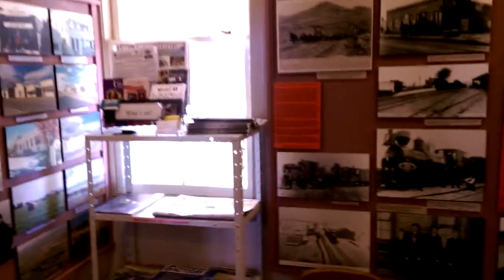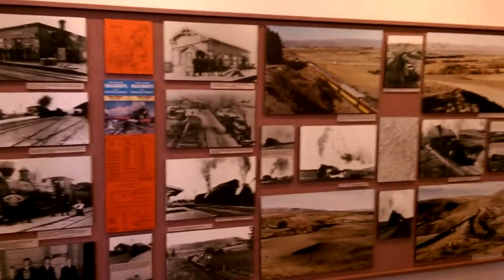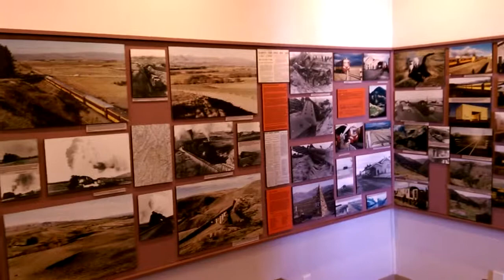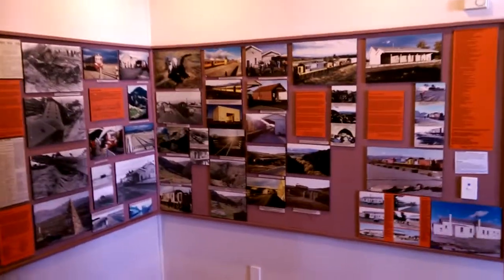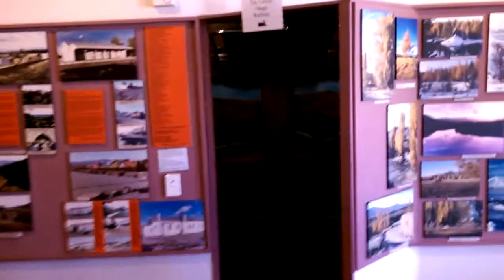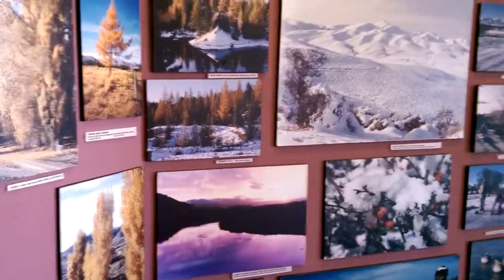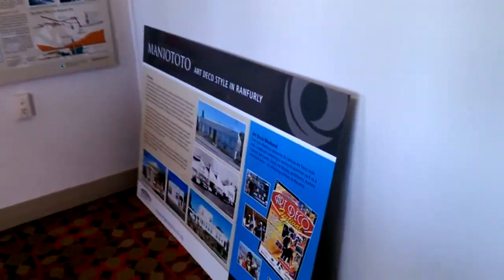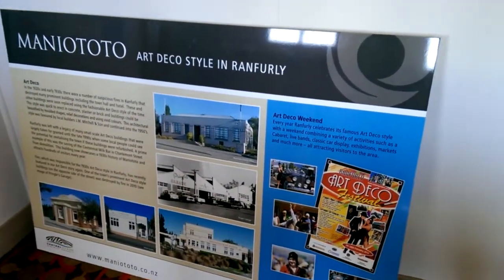Otago Rail Trail day4